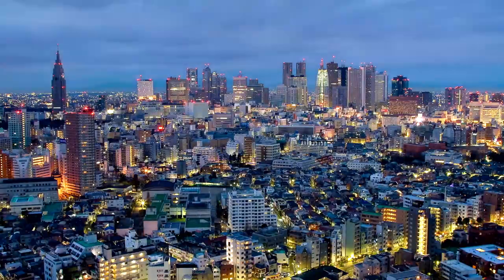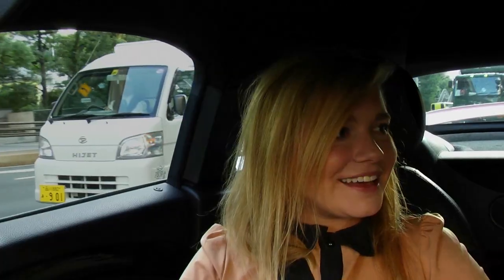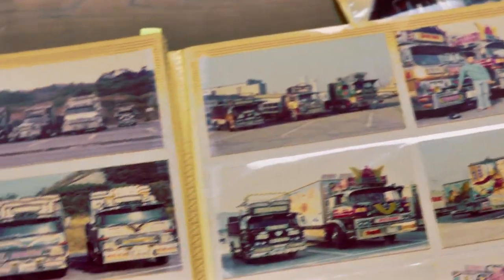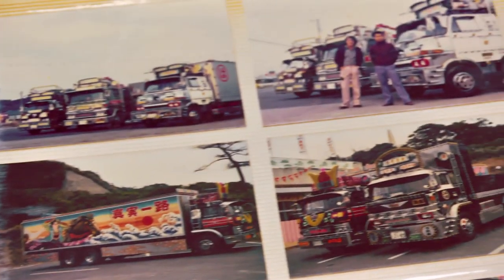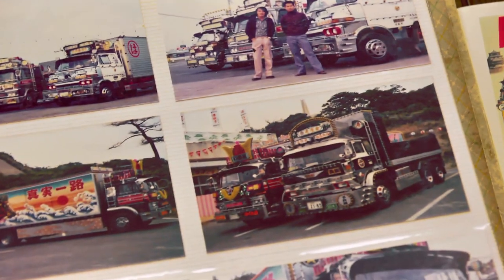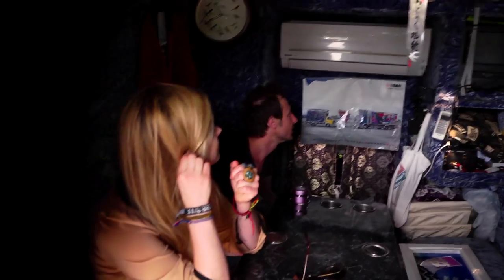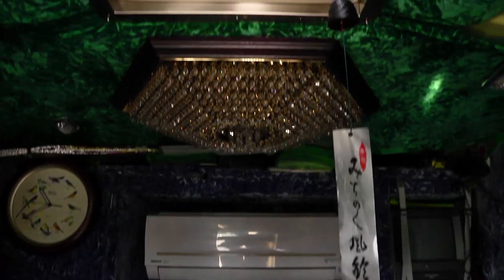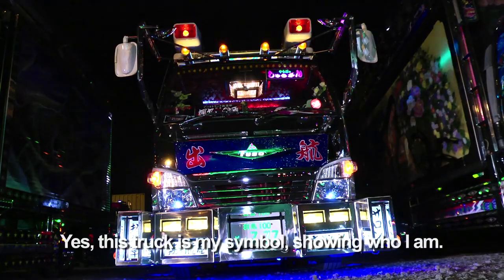MINI + VICE "ALL THE WRONG PLACES": Dekotora Trucks Teaser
Coming soon from MINI + VICE, Episode 1 of ALL THE WRONG PLACES where our intrepid Co-Pilot Maggie Stoody travels to the land of the rising sun with our host to discover the culture of Dekotora truck customization.